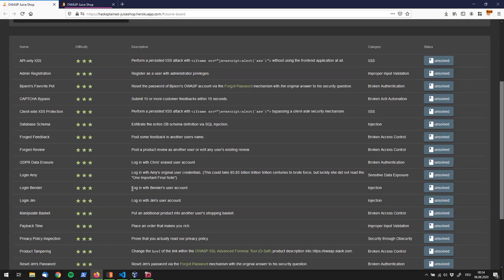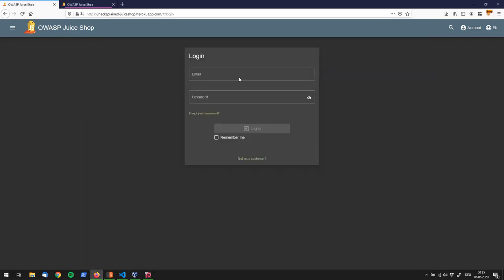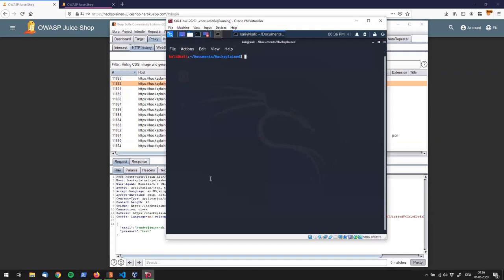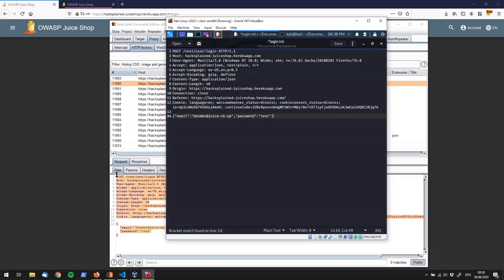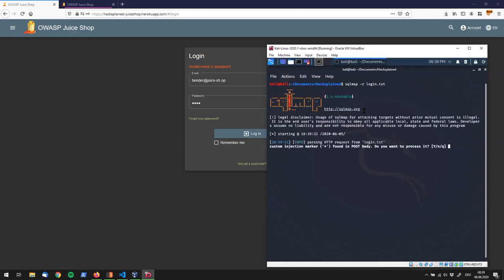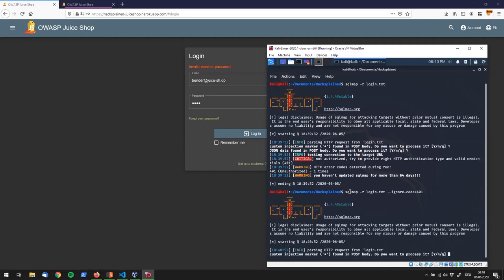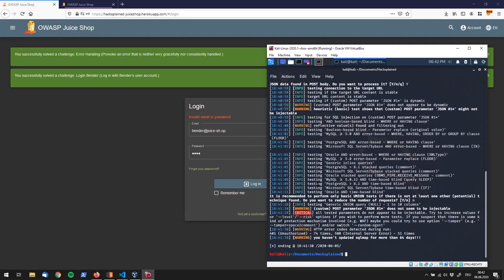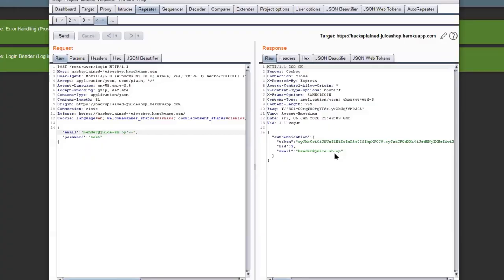★ ★ ★ Login Bender (Injection)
Log in with Bender's user account.